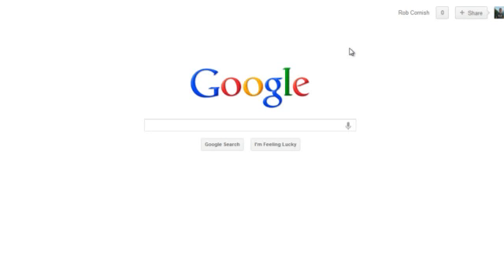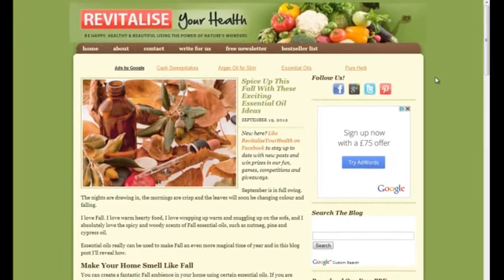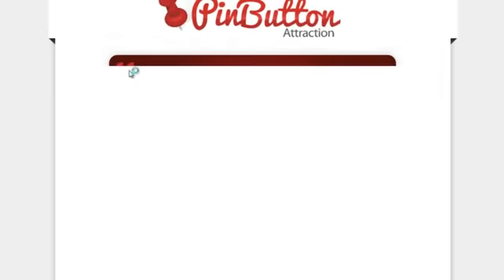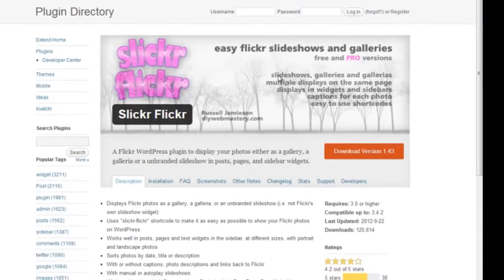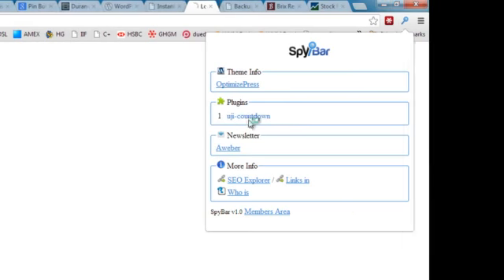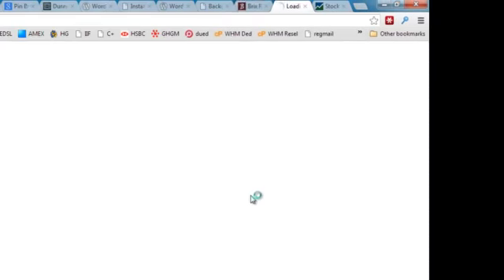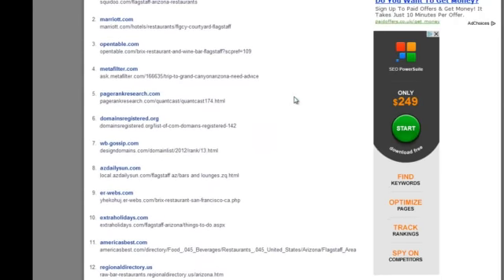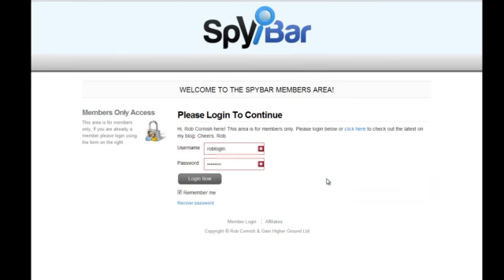SpyBar by Rob Cornish Demo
SpyBar by Rob Cornish

Hey guys its Jouvan Johnson here again back with another internet marketing product review this time on a product called  SpyBar by Rob Cornish
As with all the reviews I do, my  SpyBar by Rob Cornish  review will consist of me purchasing the product myself, recording inside the members area and exposing exactly what the product is and whether it realistically can make you some money or whether  SpyBar by Rob Cornish  is a completely waste of time and effort!

I get frustrated by all the other  SpyBar by Rob Cornish reviews online that promise a review and actually all they're doing is directing you straight to the sales page and people that offer an  SpyBar by Rob Cornish bonus for a quick affiliate sale without checking the product is legit before hand.

That's the reason I started doing these in-depth brutally honest reviews to completely expose products for you so you know exactly what you're getting into and I really hope you find them helpful.